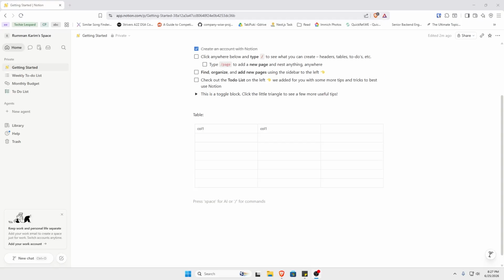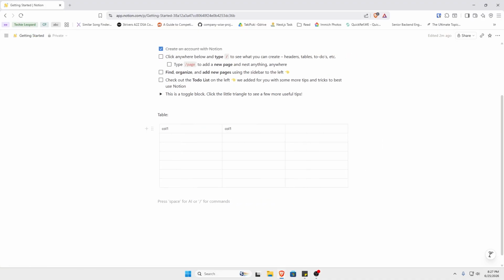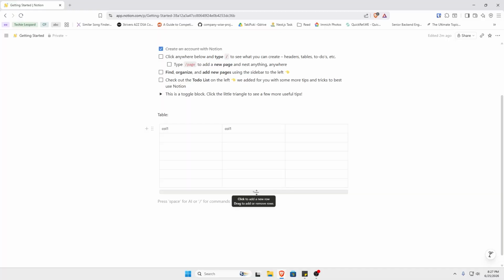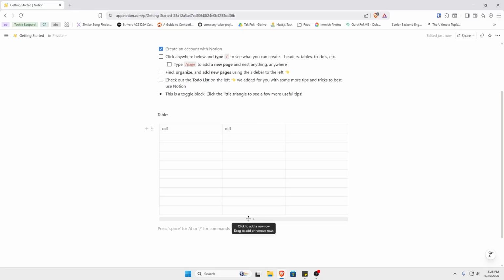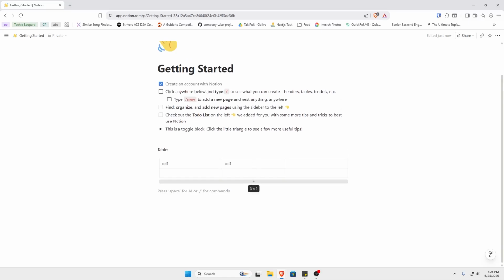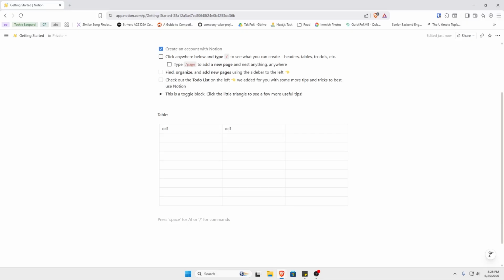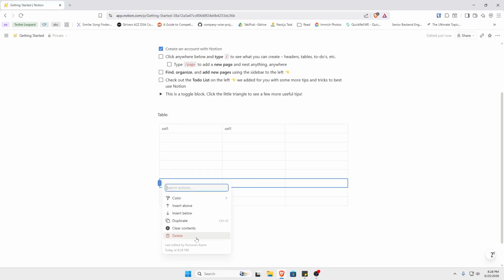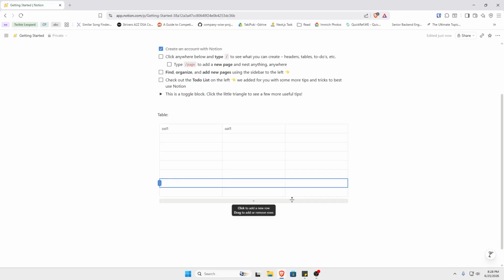How to Delete a Row in Notion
A quick tutorial on, how to delete a row in Notion.